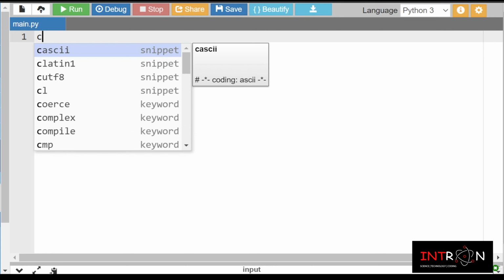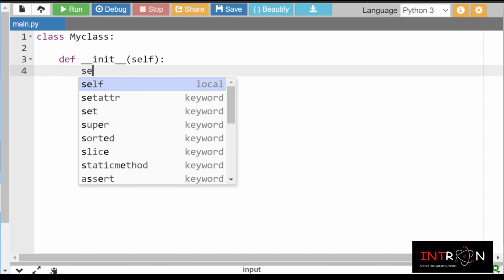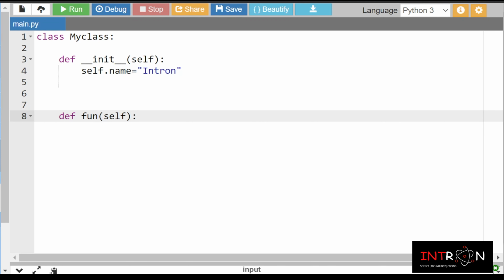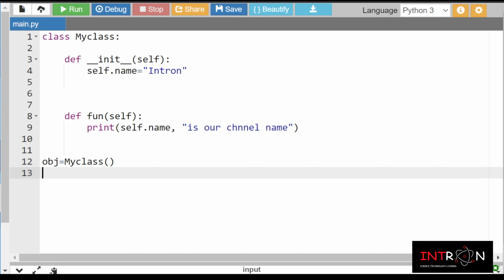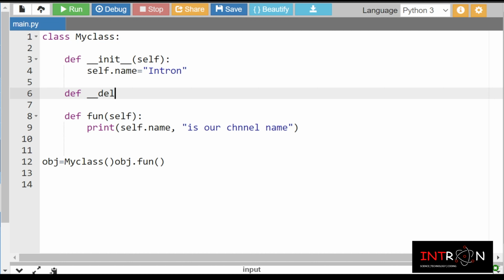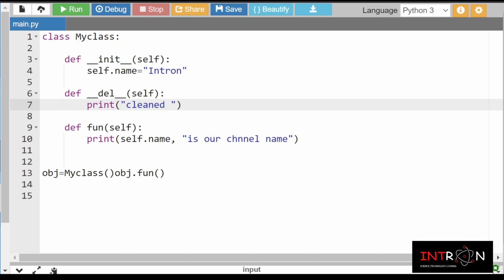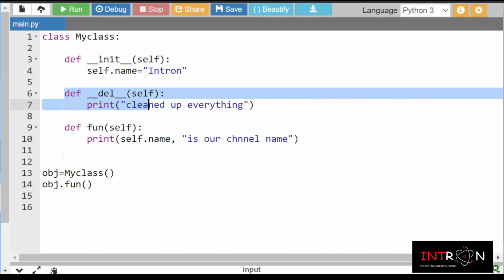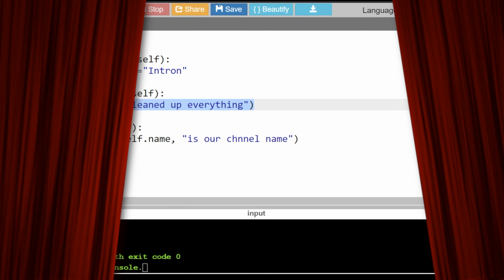Destructor in python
CORRECTION AT 2:13 CHANNEL INSTEAD OF CHNNEL.
Welcome everyone in our python in-depth tutorial. In this video, we will learn about the theory of Destructor in Python.

Video #29 Destructor in python